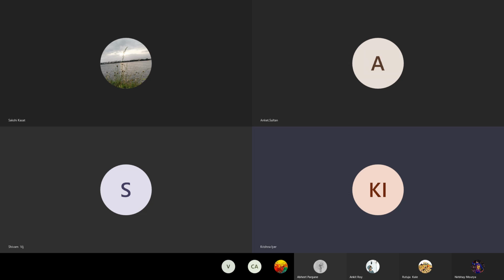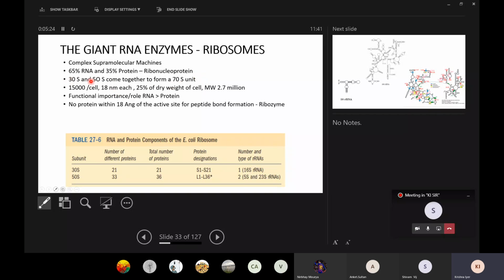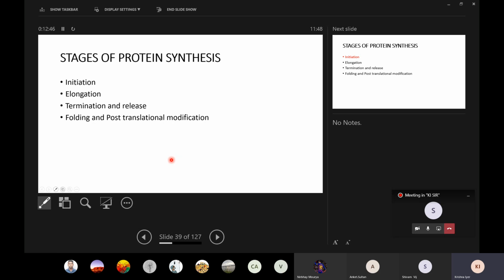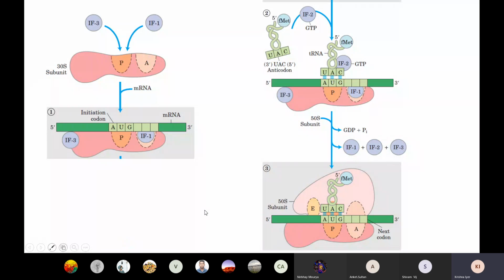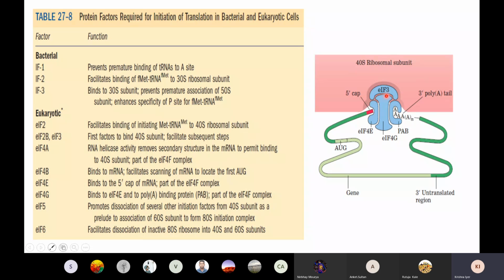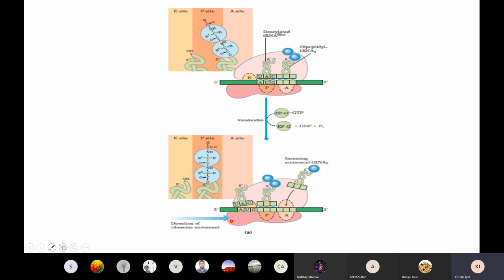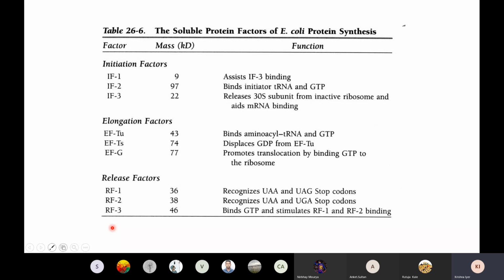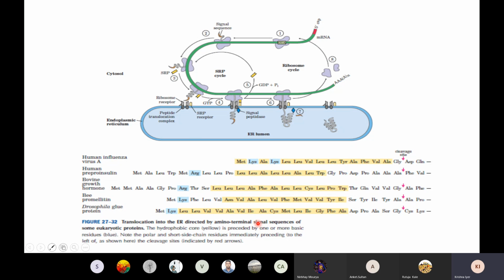KRI BIOCHEMISTRY 12 RNA TRANSLATION 3of4